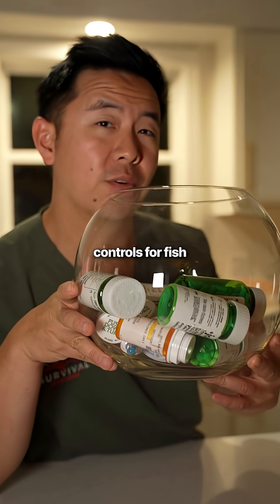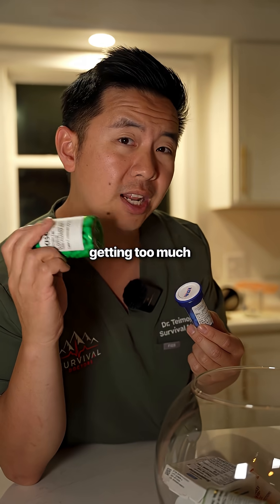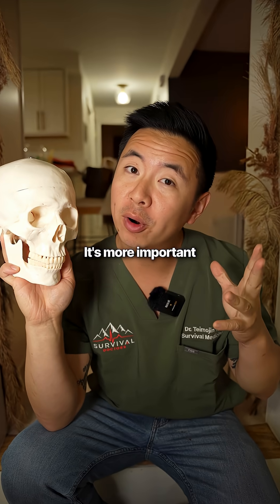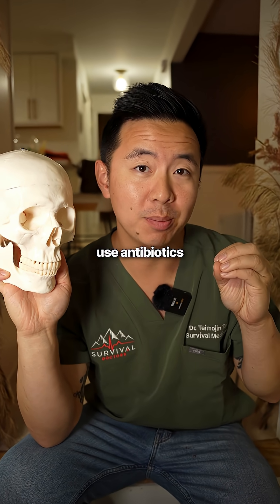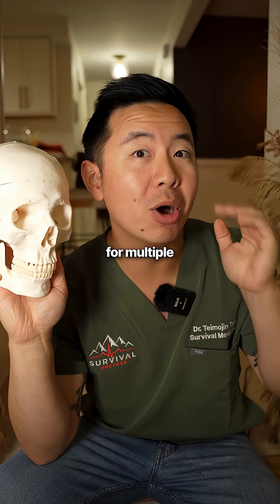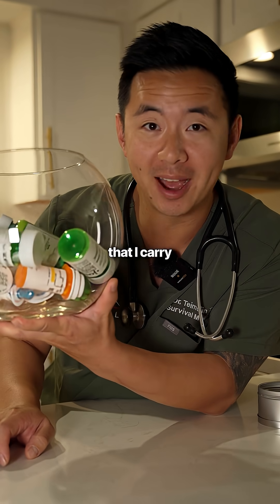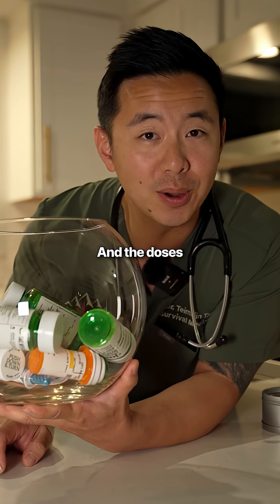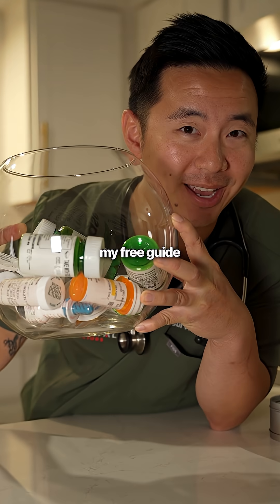Do Fish Antibiotics Work?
Would you take fish antibiotics for an infection?​​​​​​​​​​​​​​​​​​Every so often I see patients hospitalized or losing limbs because they misused antibiotics.​​​​​​​​​​​​​​​​​​Fish antibiotics have no regulation or quality control, you can’t know the right dose or potency.​​​​​​​​​​​​​​​​​​Using them blindly risks overdose, resistance, or death.​​​​​​​​​​​​​​​​​​The key is knowing when and why to use real antibiotics and which ones cover multiple infections safely, like Augmentin or Doxycycline.​​​​​​​​​​​​​​​​​​Stock smart, not desperate.

Comment RX and I’ll send you my free antibiotic guide.